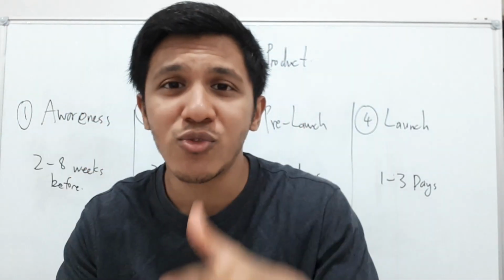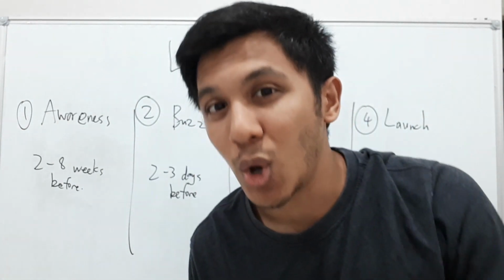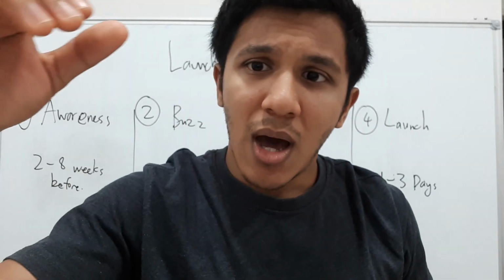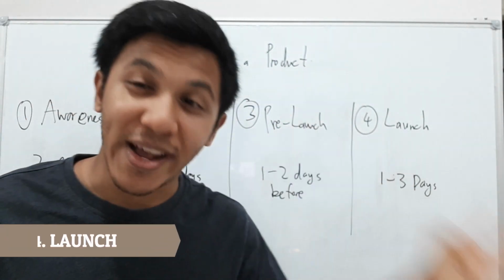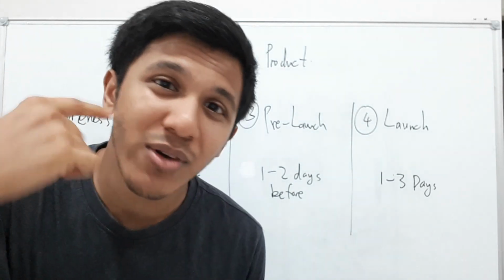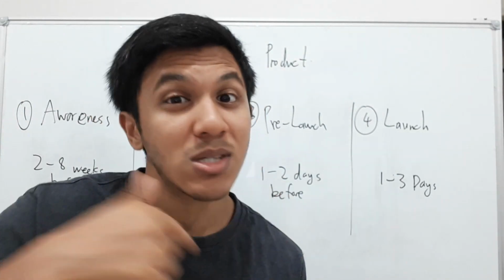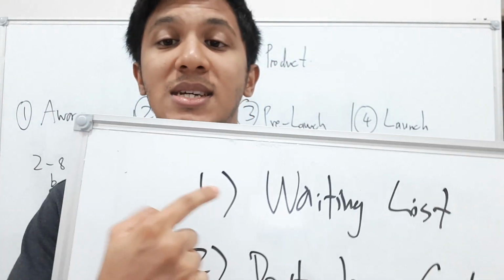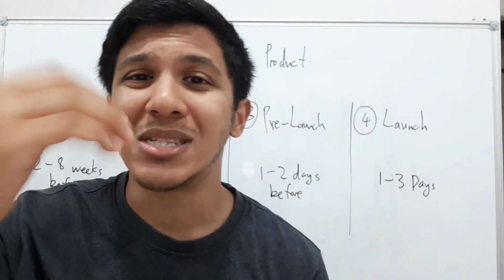Triple Your Product Launch Sales With This Email Campaign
Strip away all the stress from your next product launch with this comprehensive short training on running product launches the right way!